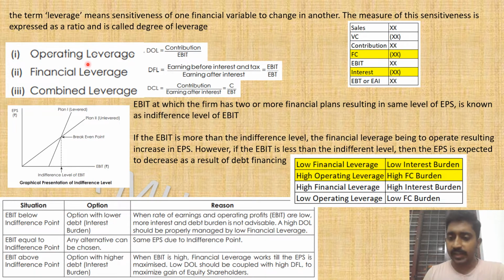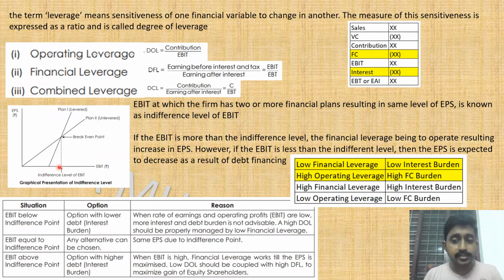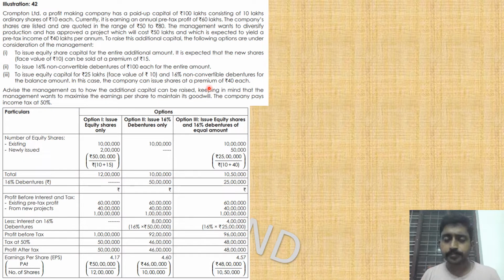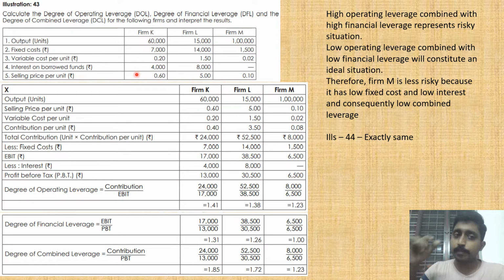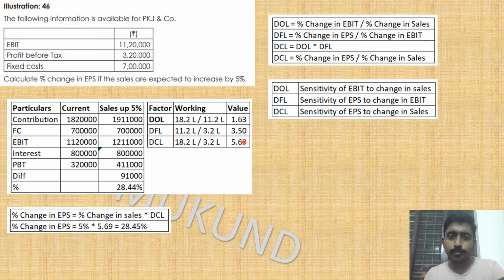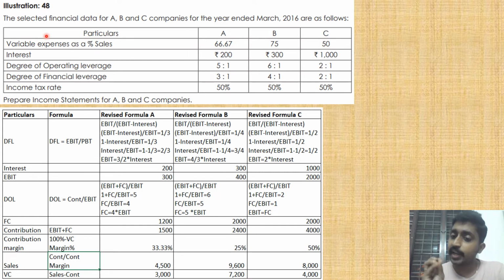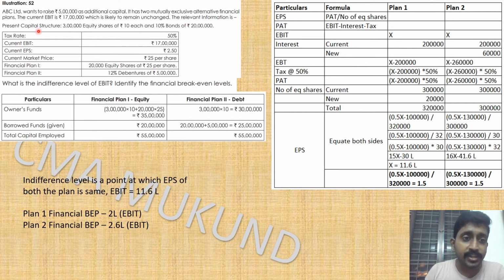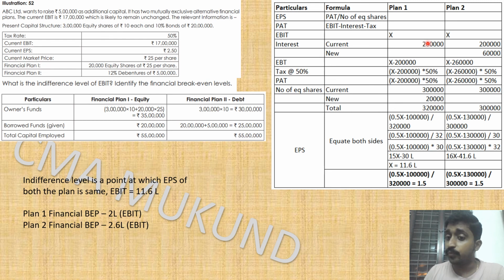CMA Inter Group 2 - CMA & FM - Class 36 Leverage Analysis & EBIT/EPS Indifference point